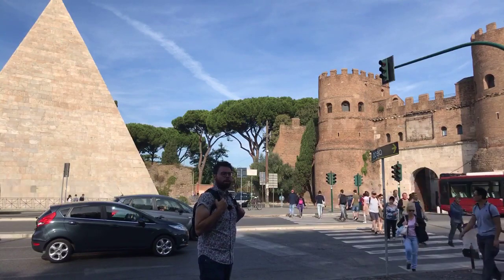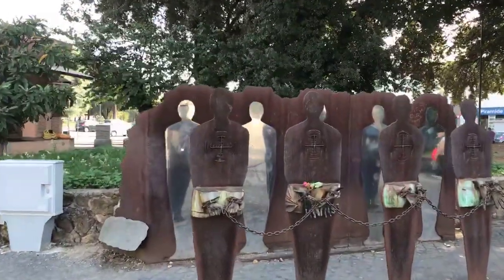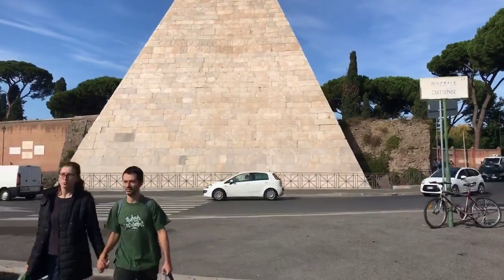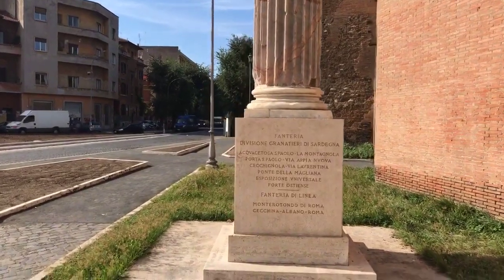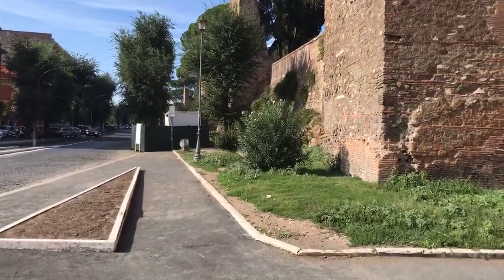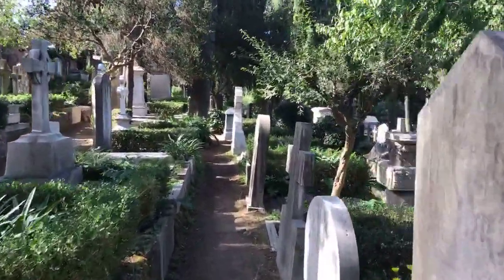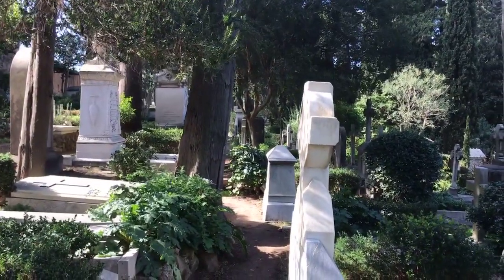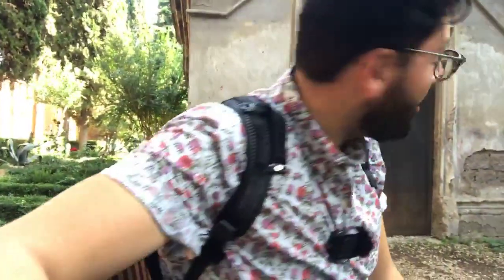Why is there a pyramid in Rome? The story of Pyramid of Cestius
👁‍🗨 ROME REPLAY: Wait a minute why is there a pyramid in Rome?! Let’s explore the Tomb of Gaius Cestius, a Roman citizen struck with Egyptomania back in 13 BC. Along with a very poignant monument to the victims of Fascism.